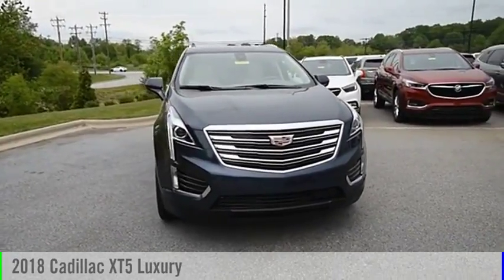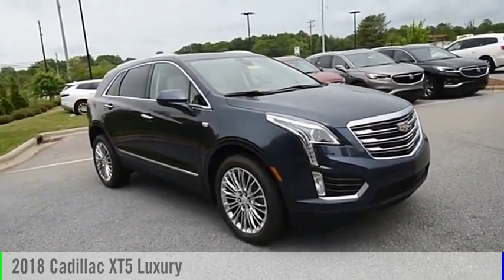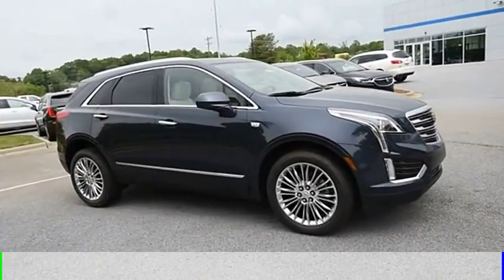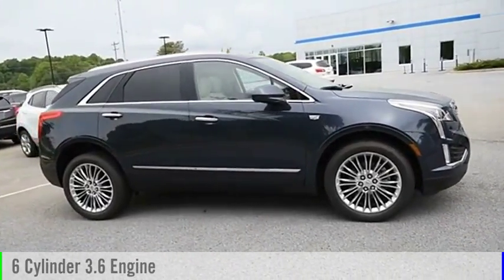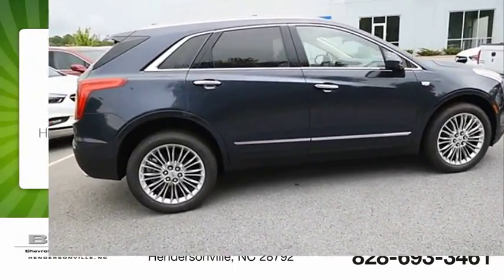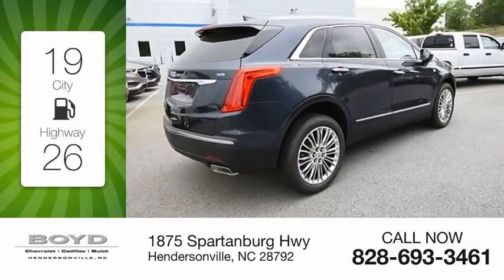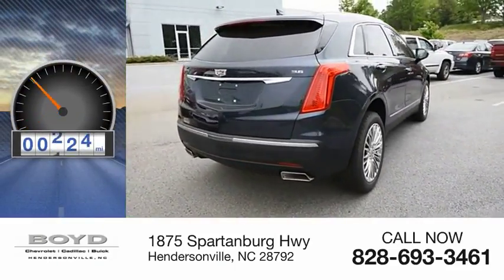2018 Cadillac XT5 Hendersonville NC AT8614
2018 Cadillac XT5 Luxury

Boyd Chevrolet
1875 Spartanburg Hwy

Harbor Blue Metallic 2018 Cadillac XT5 Luxury FWD 8-Speed Automatic 3.6L V6 DI VVT ABS brakes, Alloy wheels, Automatic Dual-Zone Climate Control, Body-Color Heated Power-Adjustable Outside Mirrors, Compass, Driver & Front Passenger Heated Seats, Electronic Stability Control, Emergency communication system, Front dual zone A/C, Heated door mirrors, Heated front seats, Illuminated entry, Low tire pressure warning, Power Liftgate, Power moonroof, Remote keyless entry, Traction control.brbrVersatility, reinvented. The XT5 crossover was crafted to help you outsmart whatever task you have at hand. A thoroughly progressive vehicle both inside and out, the XT5 was designed to accommodate your needs, while expressing your distinctive sense of style. Recent Arrival! 26/19 Highway/City MPG